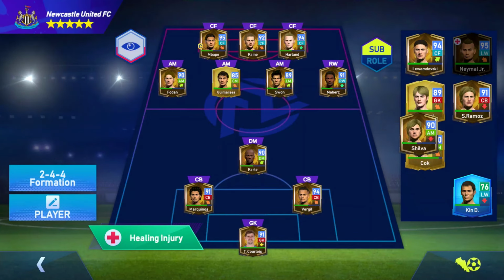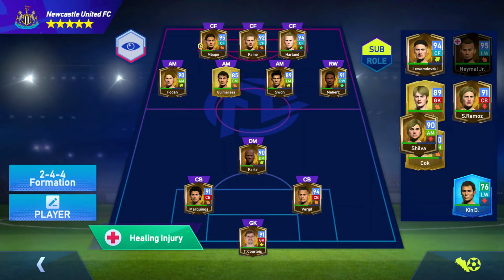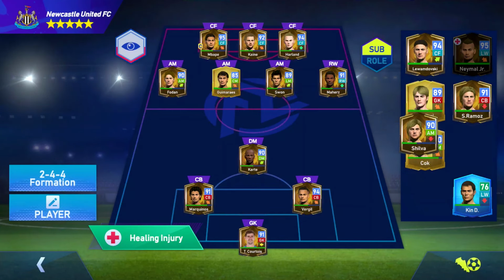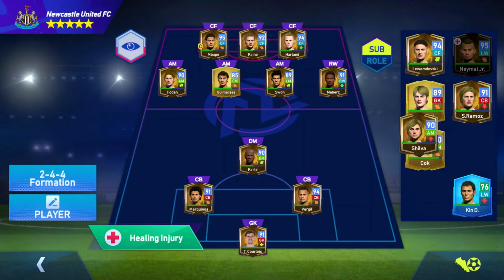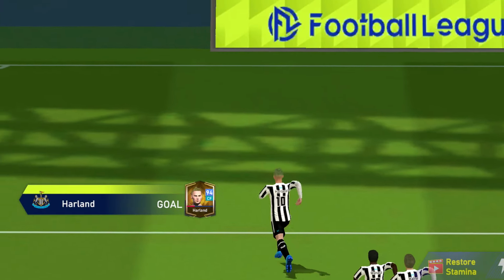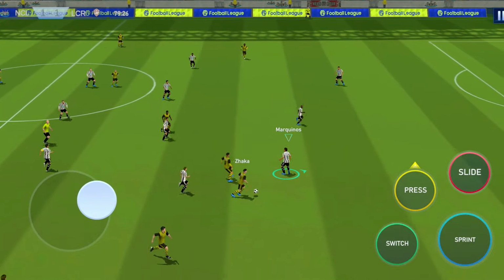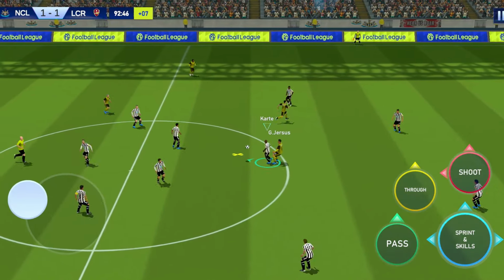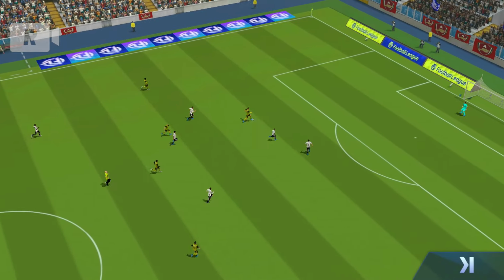Football League 2024 - Career #66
Viva world football! Football League 2023 provides a total soccer game experience by immersing you in incredibly lucid graphics and intelligent game engine. Every strike, pass and score is beautifully executed allowing you to simply enjoy the spirit of the beautiful game. Take full control over team tactics and formations then score your way to the top and become world Champions. Soccer stars are what legendary teams are made of, use your strategic tactics to rise your team up in the ranks. Fans around the world eagerly waits for the soccer hero in you!
Come feel the joy and excitement of the perfect kick, compete in matches that are unlike any mobile sports simulation experience you’ve had before to understand what it means to have so much more. Smooth intuitive operations allows players to focus on intelligently reading the game, quickly adjust behavior and finesse your shooting allowing you to dominate over your rivals.
DREAM TEAM FEATURES
- Over 100 National Teams and 330 Clubs to choose from
- Quickly adapt, change strategy, and inhibit actions with our highly responsive total game control engine for a crazy real soccer experience
- Create the ultimate team by developing your eleven pro soccer players to increase their skills and abilities to become elite league players
- Come make your dream winning streak a reality and unleash your pro soccer skills with fully customizable tactics
- Win the trophy and be your dream team’s hero manager by creating the perfect formation of eleven players while fine tuning along the way

DYNAMIC ADAPTIVE GAMEPLAY
- Fluent controls and total player motion physics
- Full controller support
- Multi-language narration
- Play offline game

Classic National-Cups
National Cup
European cup
American Cup
Asian Cup

Club-Leagues
England
Spain
Italy
Germany
France
Brazil

Club-Tournaments
European Championship Cup
South American Championship Cup
English Cup
French Cup
Italian Cup
Spanish Cup
German Cup
Brazil Cup
English Super Cup
French Super Cup
Italian Super Cup
Spanish Super Cup
German Super Cup
Brazil Super Cup
European Super Cup
Club World Cup